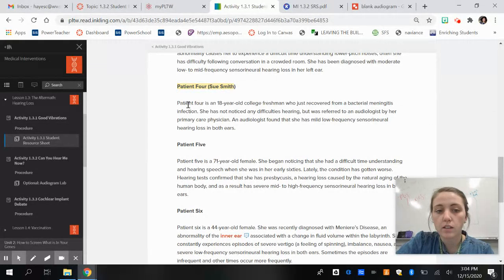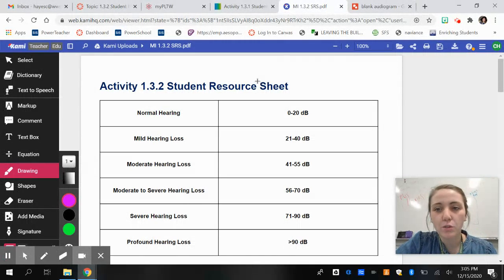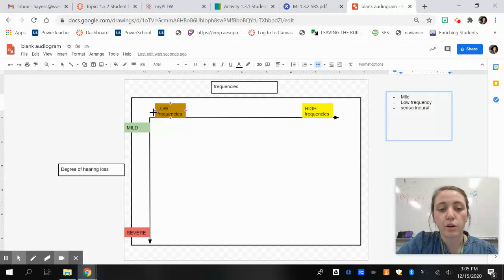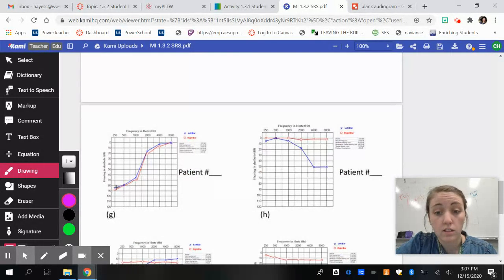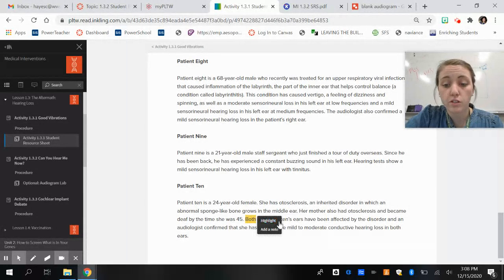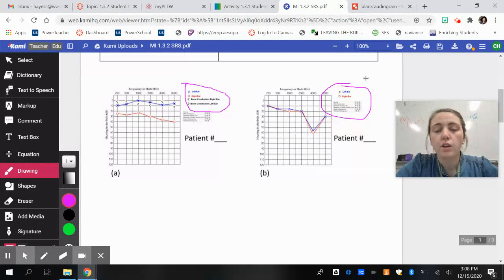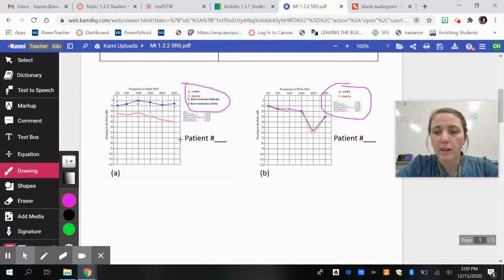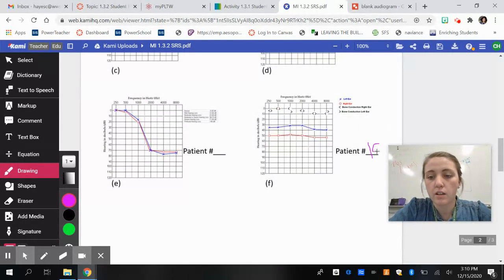How to Analyze an Audiogram